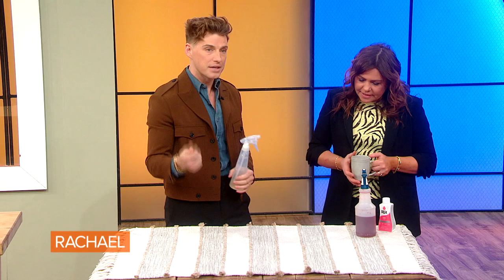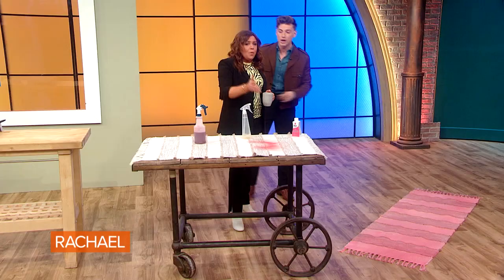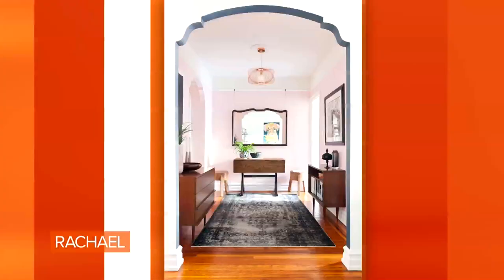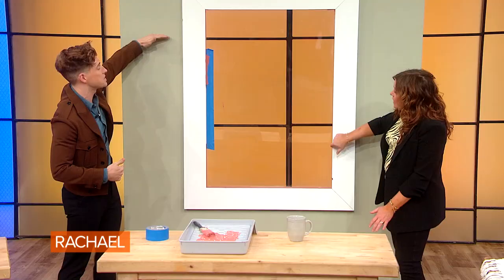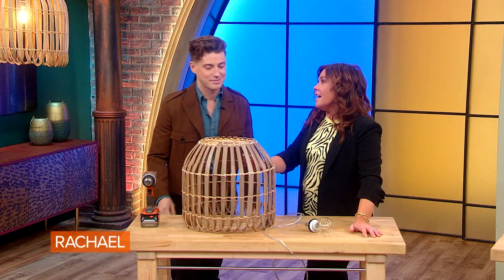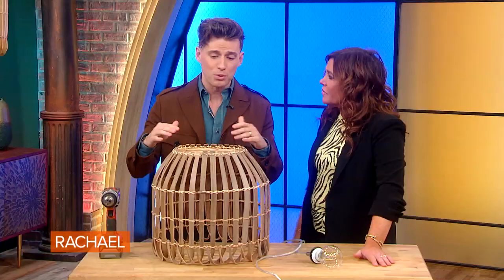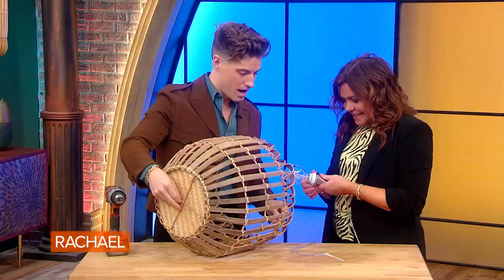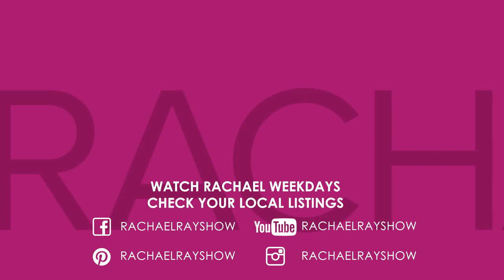Decorating On a Budget | 3 Cheap & Cheerful DIYs | Designer Jeremiah Brent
Quick + easy DIY ideas that make a big impact — for little to no money, from designer Jeremiah Brent.